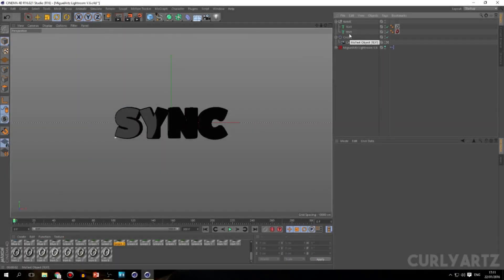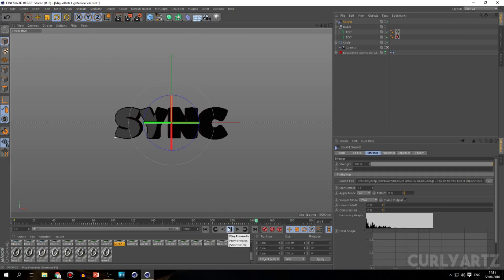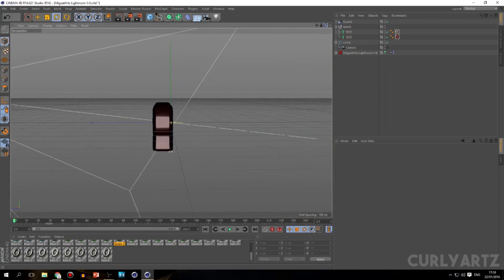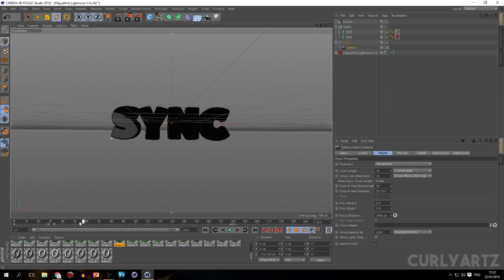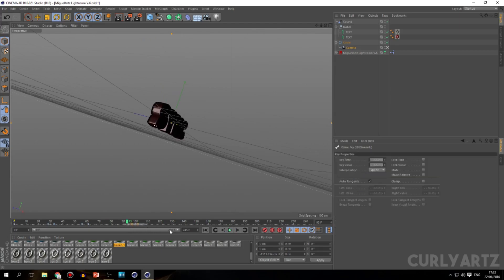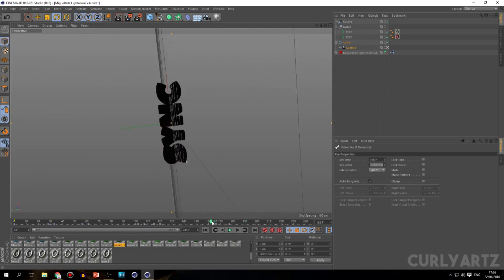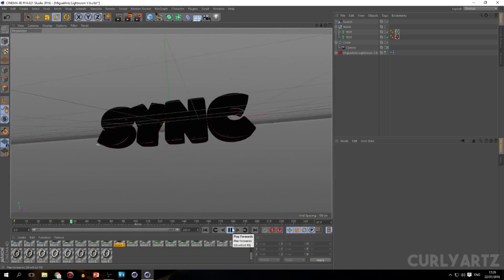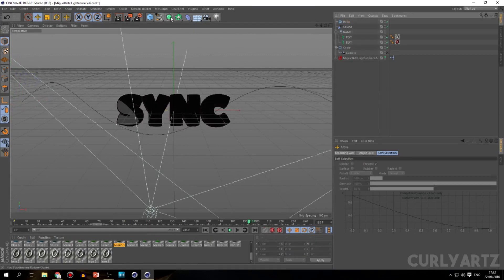C4D Sync Tutorial | Project File At 15 lieks :P (Had A Cold D:)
Another tutorial to show you how to c4d sync

Programs Used:
Cinema 4D
After Effects
Sony Movie Studio 13 Platinum

Ever wanted your own intro?